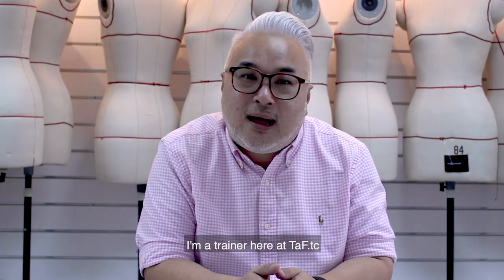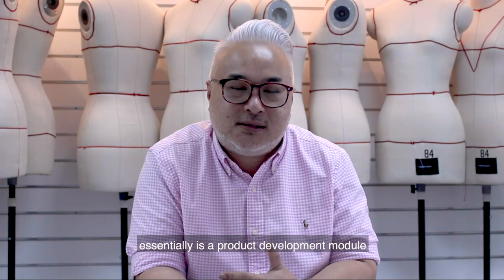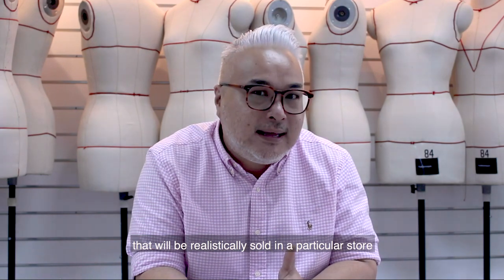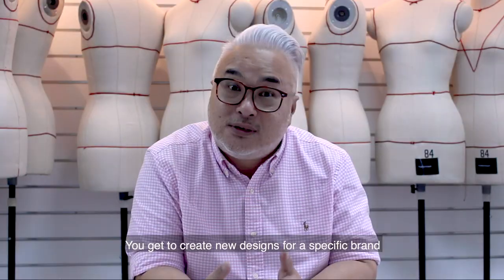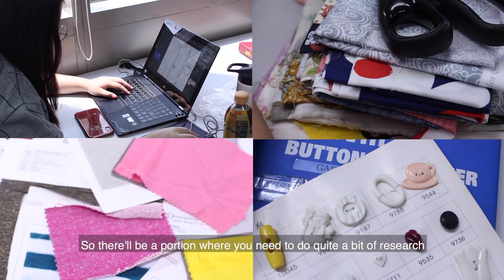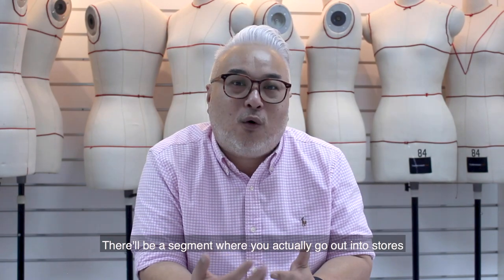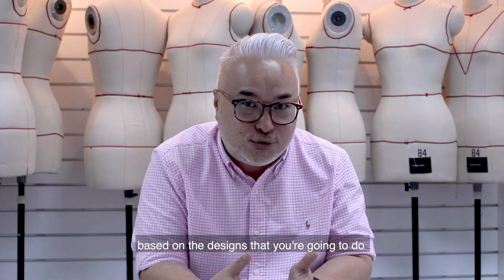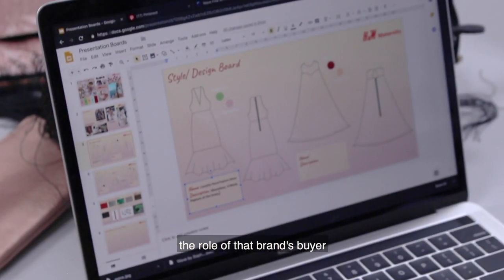Apparel Product Development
Find out more about our Apparel Product Development course here!